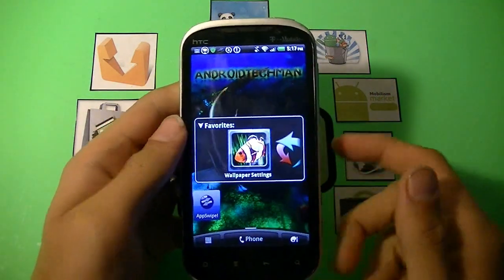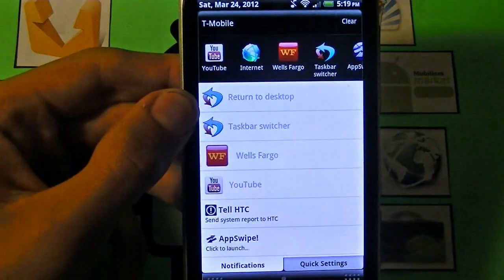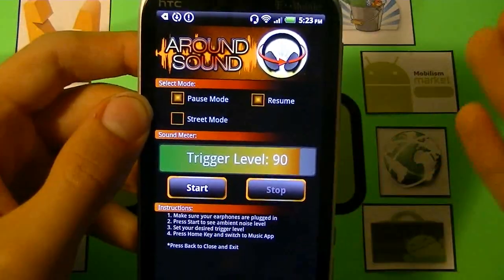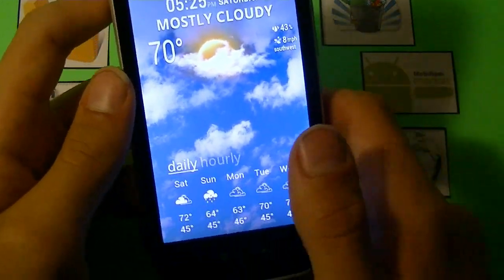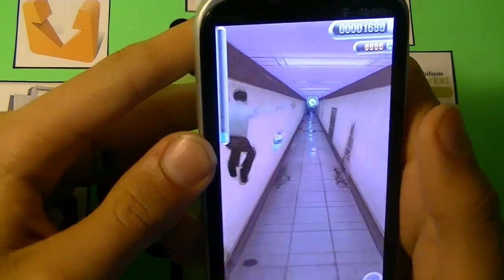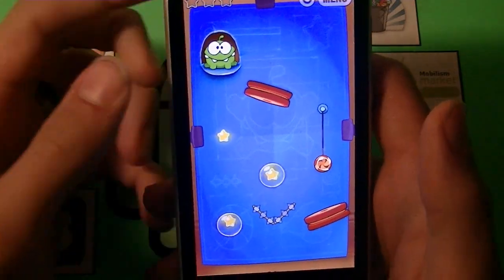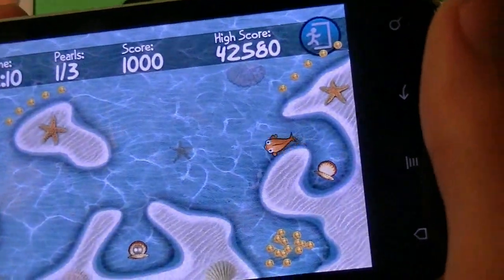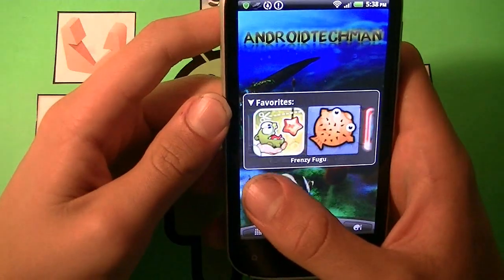Top Apps of the week #2 brought to you by AndroidTechMan!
App Section
1. My 3d fish ($0.99)
(Free in mobilism, blackmart alpha, aptoide, Merkamarket)

2. Task Bar Switcher (FREE)

3. Slider Widget (FREE)

4. Around Sound Pro ($0.99) or (FREE)
(Free in mobilism, aptoide, merkamarket)

5. Weather Flow ($1.99)
(Free in mobilism, aptoide, merka)

Game Section

1. Escape 2012 (FREE)

2. Cut The rope: experiments ($0.99)

3. Frenzy Fugu Fish (FREE)

4. Avoider ($1.08)